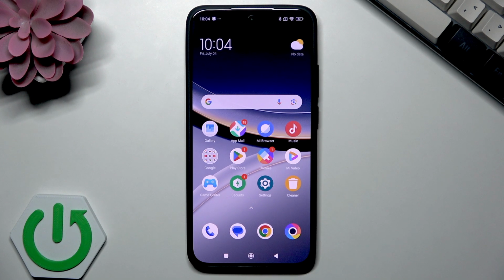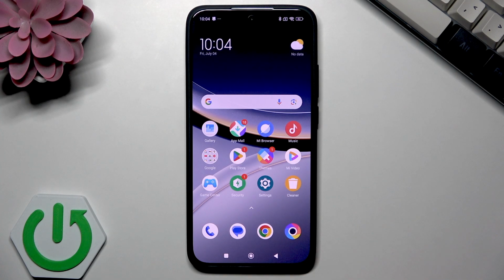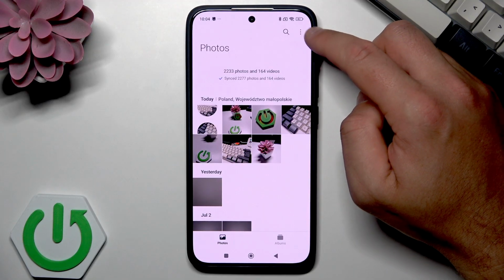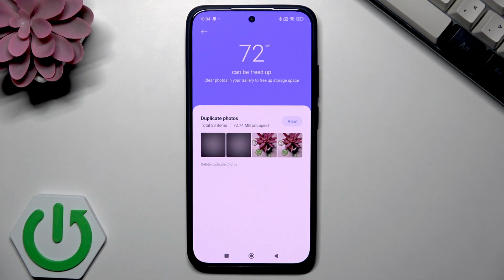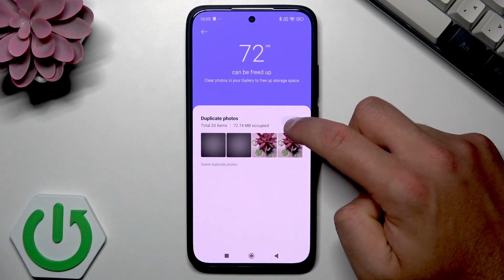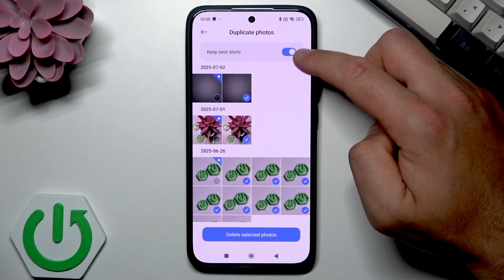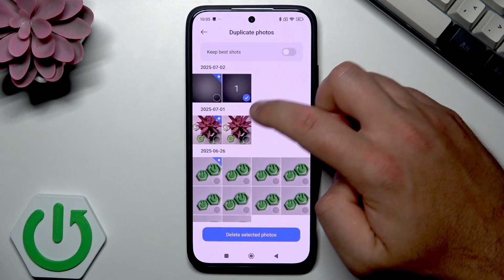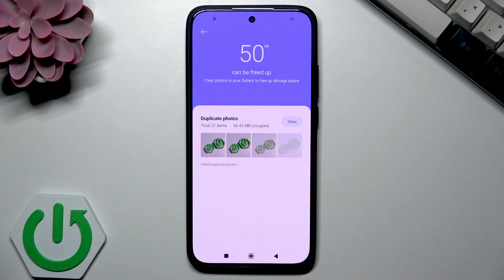POCO F7 – How to Delete Duplicate Photos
If your POCO F7 is running out of storage or you want to keep your photo gallery organized, this video will show you how to quickly find and delete duplicate photos on your POCO F7. Learn how to use the built-in gallery features to detect and remove duplicate images, free up space, and keep only your best shots. We’ll walk you through each step, from opening the gallery to selecting and deleting duplicate photos, so you can easily manage your storage and keep your phone running smoothly. This method is simple, effective, and perfect for anyone looking to optimize their POCO F7 photo library.

How to delete duplicate photos on POCO F7?
How to free up space by removing duplicate images on POCO F7?
Where is the duplicate photo cleaner in POCO F7 gallery?

0:00 Open Gallery on POCO F7
0:10 Access Free Up Space Option
0:22 Detect Duplicate Photos
0:32 Review and Select Duplicates
0:45 Use Keep Best Shots Feature
0:54 Delete Selected Duplicate Photos
1:05 Confirm Deletion and Free Up Space